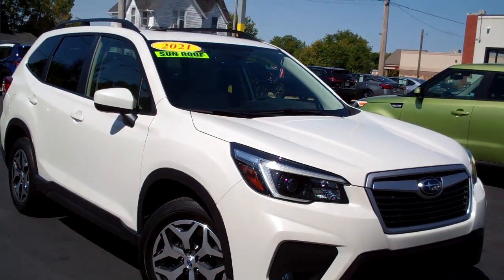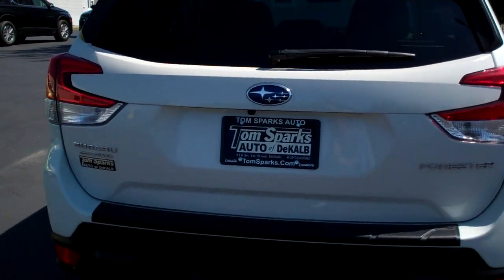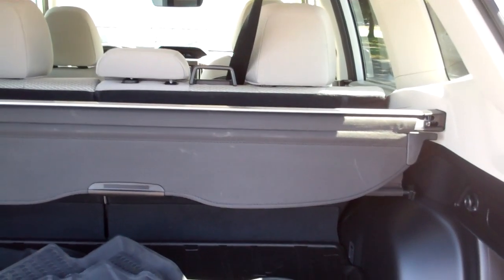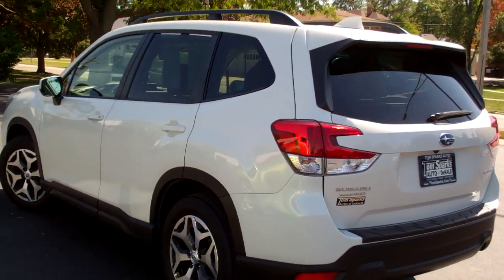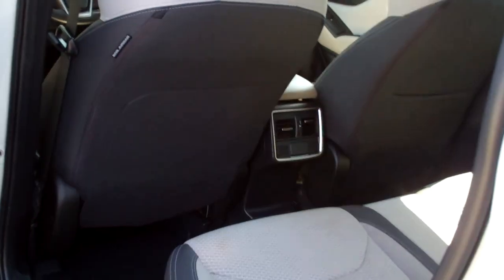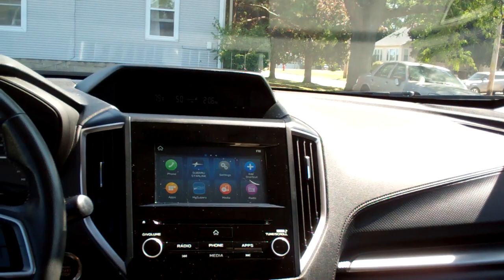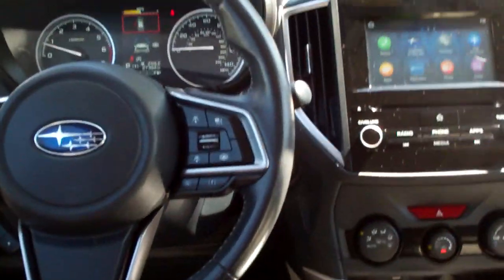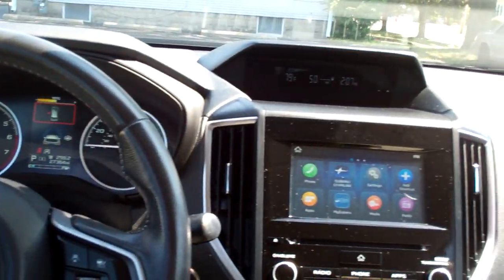2021 Subaru Forester #13419 DeKalb IL Near Sycamore IL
This beauty comes with all the bells and whistles you could ever want in a pre-loved vehicle. From its spacious interior perfect for road trips with friends, to its impressive fuel efficiency that will save you money on those daily commutes, this Forester has it all. And the best part? You can cruise with peace of mind knowing that a detailed Carfax report is available for your perusal, providing you with the full history of this gem. So go ahead, hit the road in this reliable and dependable Subaru, and get ready to turn heads while doing it.